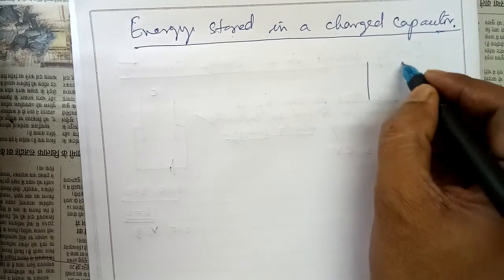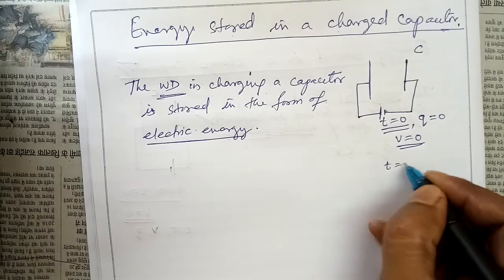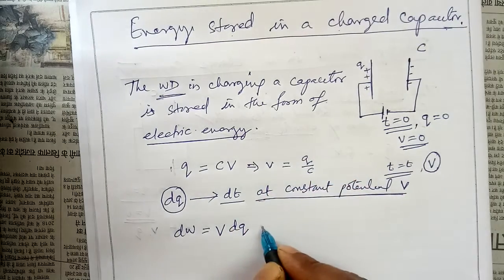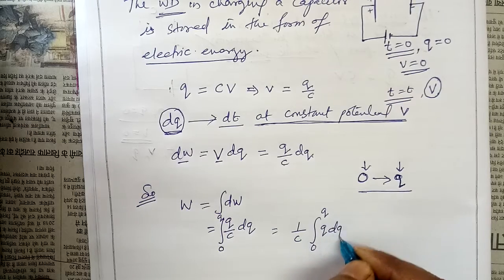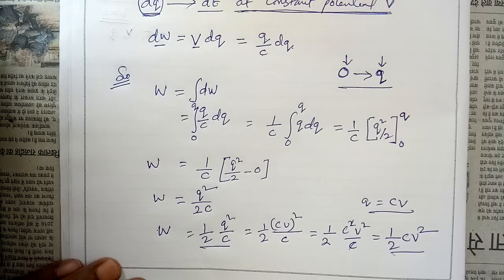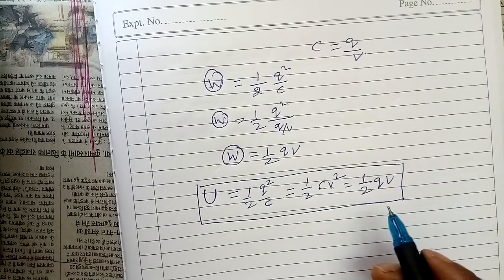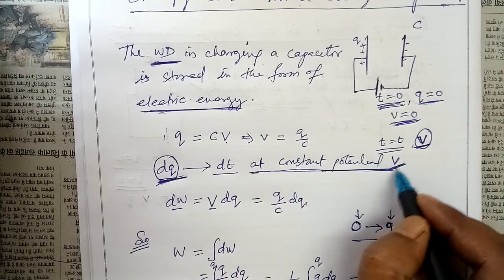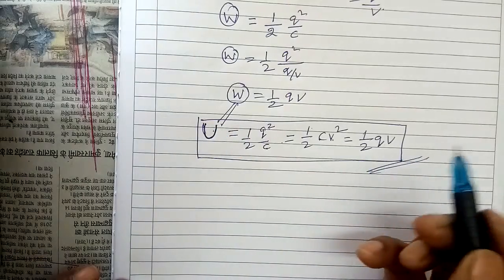Work done in charging a capacitor.